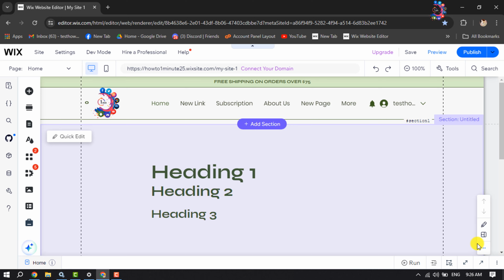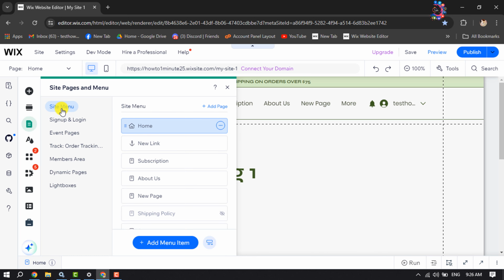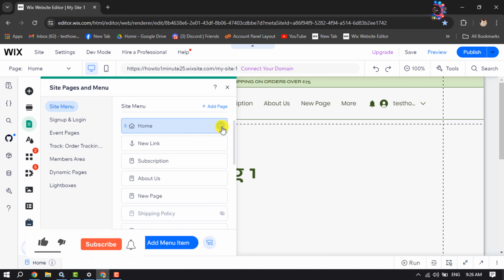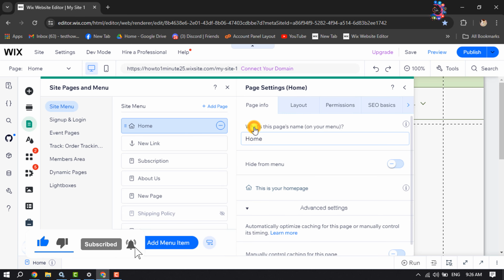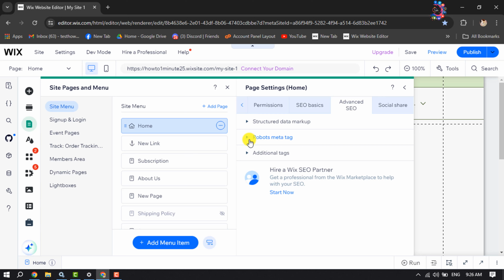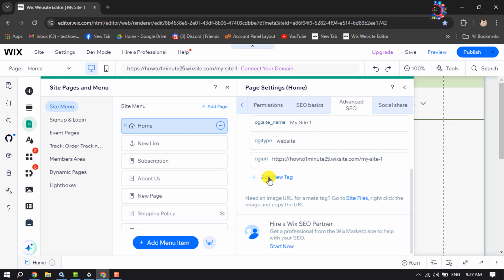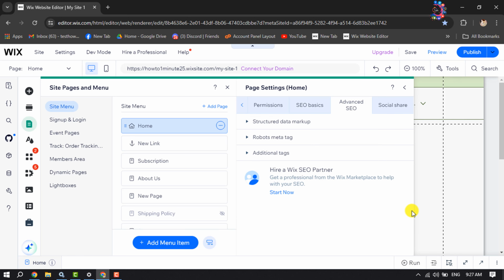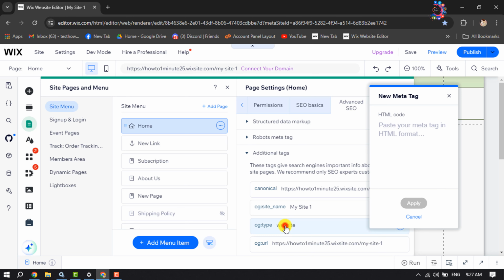How to add header code meta tags in wix website | Wix Meta Tag tutorial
Learn how to add meta tags, meta descriptions, and H1 tags in your Wix website to improve SEO and boost your website’s visibility online.

Header Code Meta Tag Guidelines?
How to Add Meta Tags and H1 Tag in Wix for Better SEO?
How to Add and Edit a Header in Wix?
How to add keywords to Wix website?